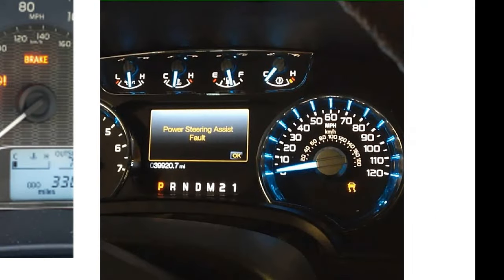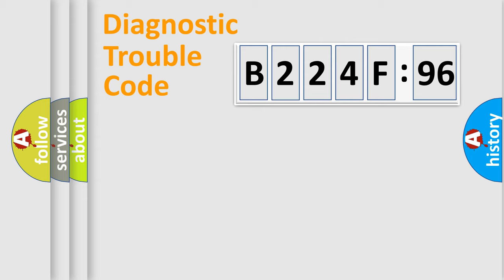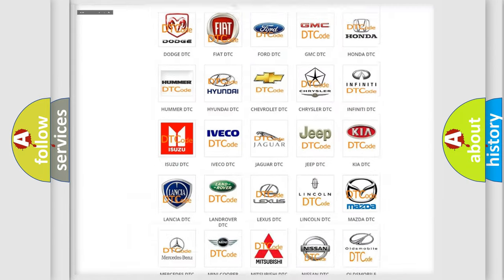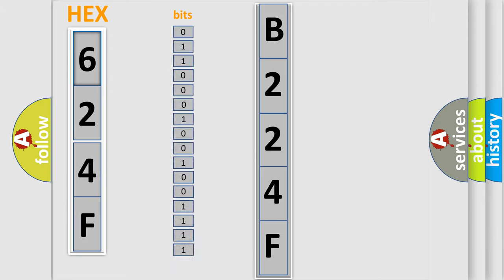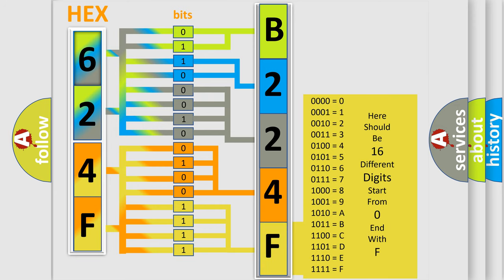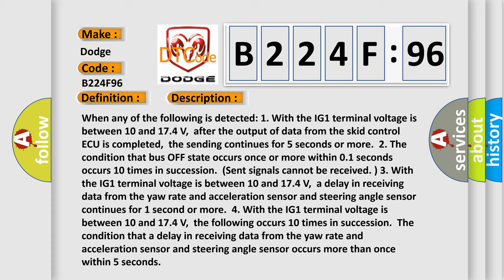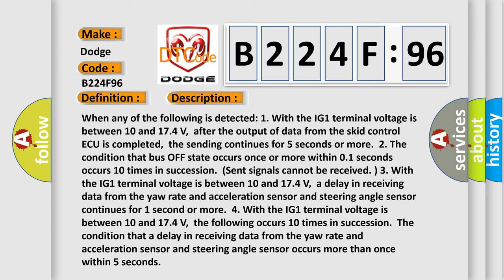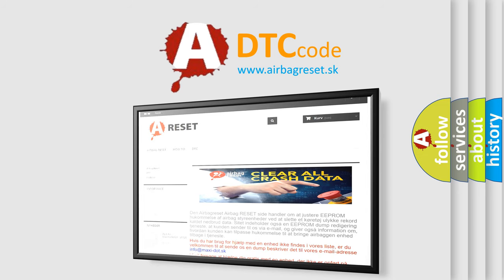DTC Dodge B224F-96 Short Explanation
Contents:
0:21 Basic DTC analysis according to OBD2 protocol standard.
1:48 Insight into programming
2:58 A diagnostically understandable description of the Diagnostic Trouble Code
3:05 Basic error definition

Make:
Dodge
Code:
B224F 96
Definition:
Control Module Communication Bus OFF
Description:
Cause:
 CAN communication system
Failure Type: